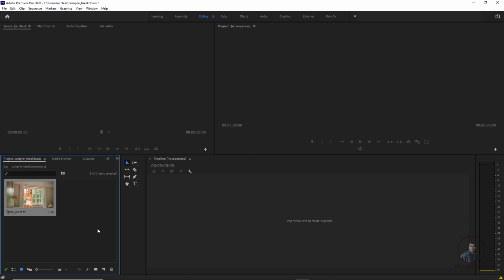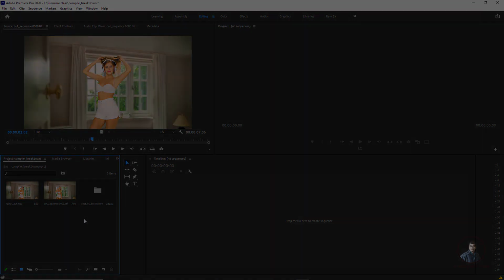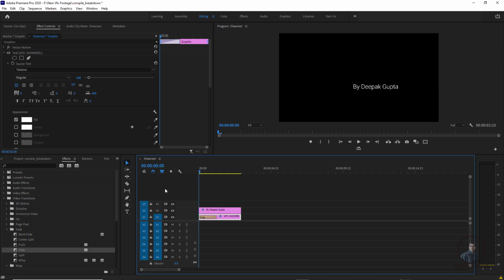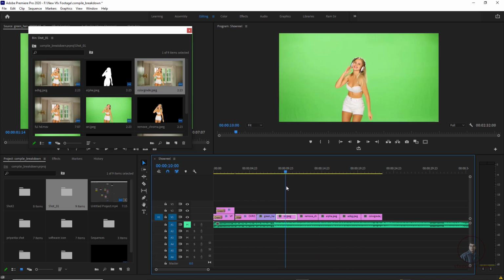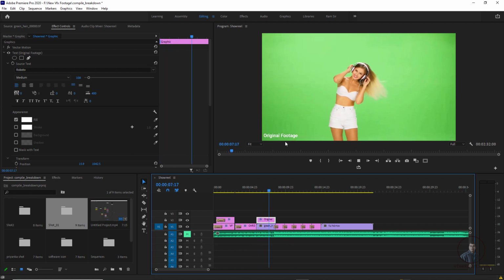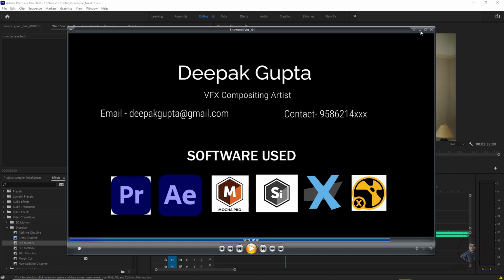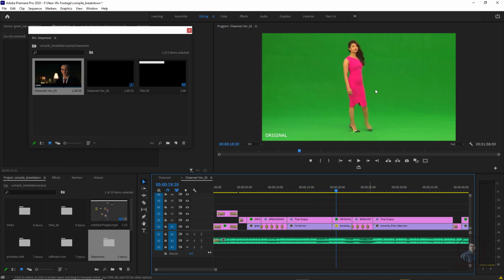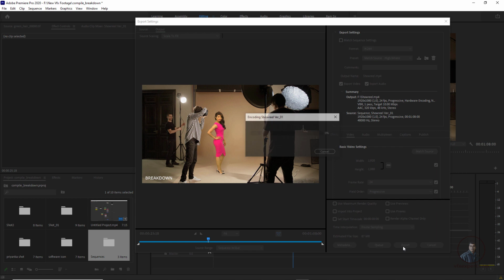Shot Breakdown Compilation | Compile VFX Showreel | Before & After VFX Breakdown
In this video we will see how to compile vfx breakdown & How to create a final VFX Showreel